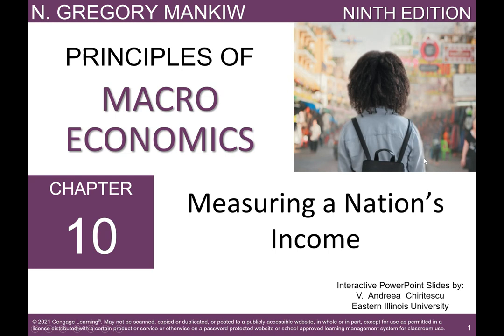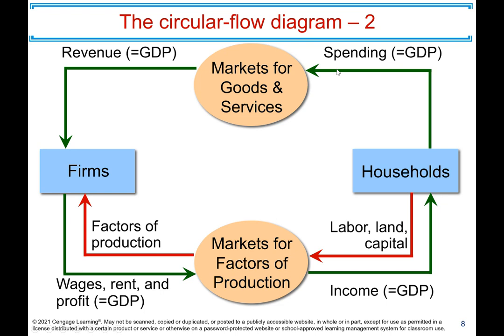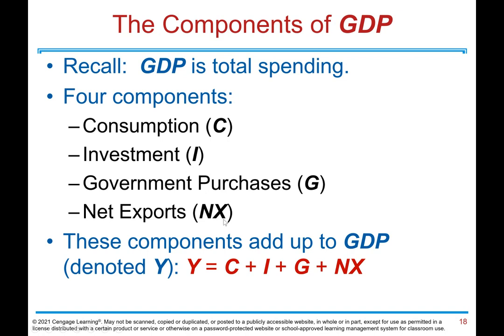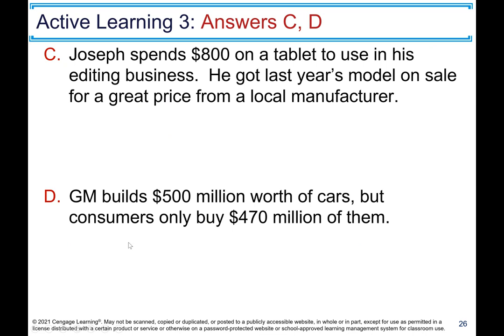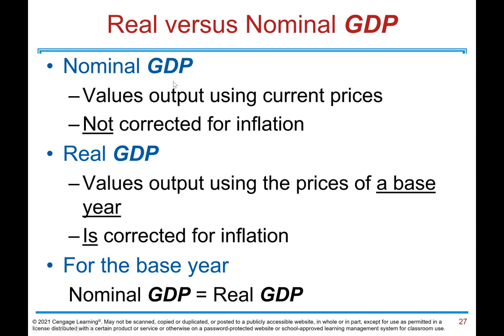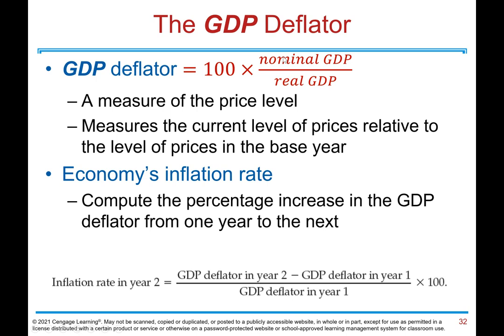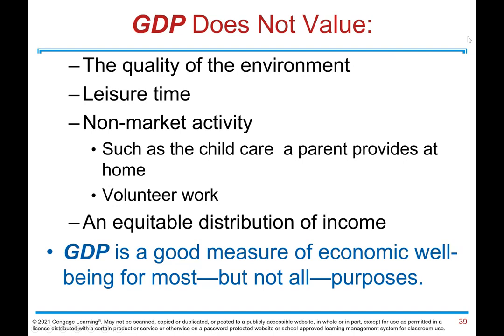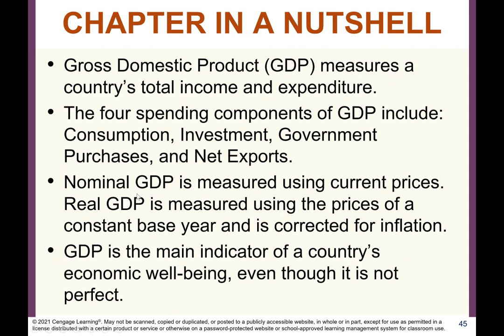Chapter 10: Measuring a Nation's Income 9e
Chapter 10: Measuring a Nation's Income 9e/N Greg Mankiw